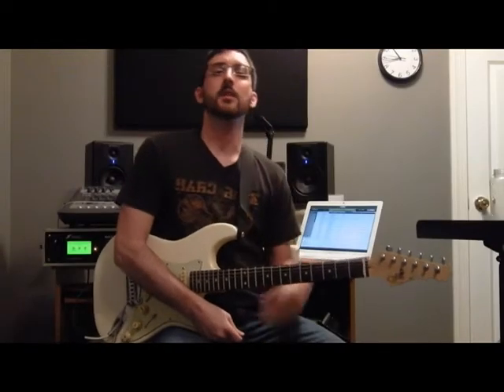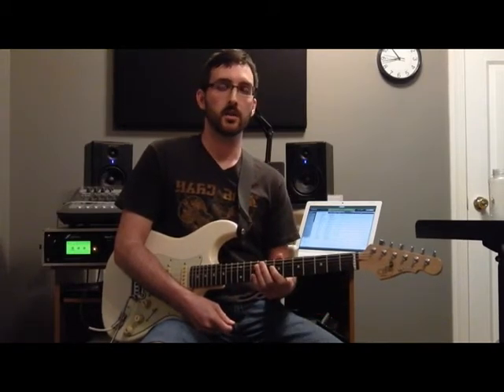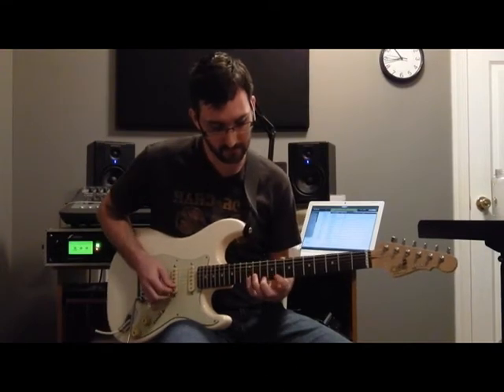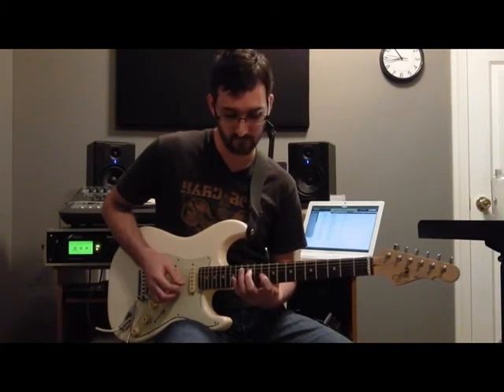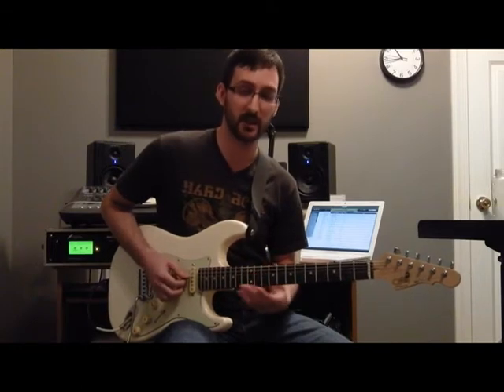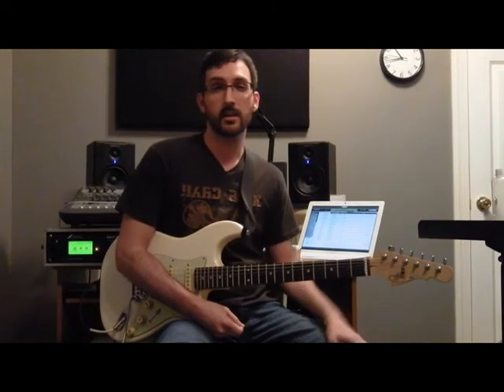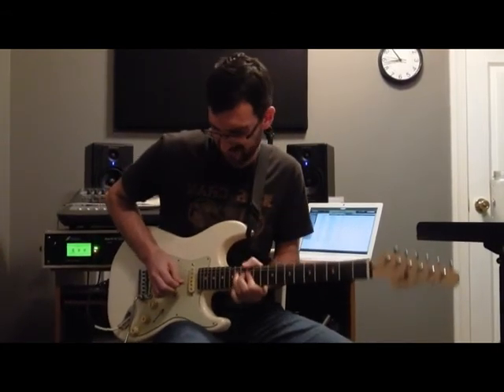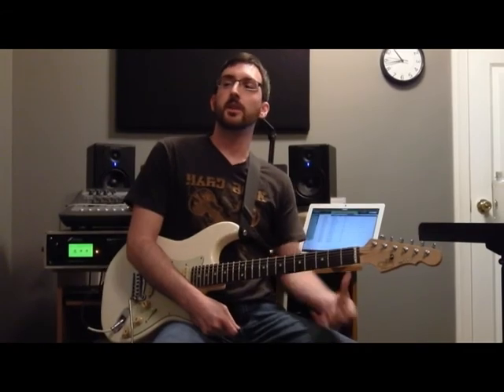Economy Picking Lick - Improv Lesson with Andrew Timothy (with TABS)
In this video I'll show you a lick that will aid your improvisation in 2 ways.

1. This lick uses lots of economy picking.
2. This lick super-imposes an A minor 7 arpeggio over a D minor chord, a natural-sounding way to get some upper extensions in your lines.

If you're interested in booking me for lessons, either in person (if you're in the Nasvhille TN area) or via Skype (if you're anywhere else on planet earth), click this link:

I'm also available to record guitars for your project, either in person or remotely. See this page for details: